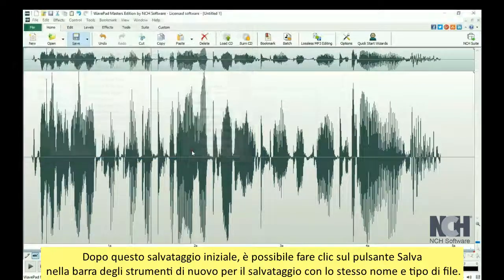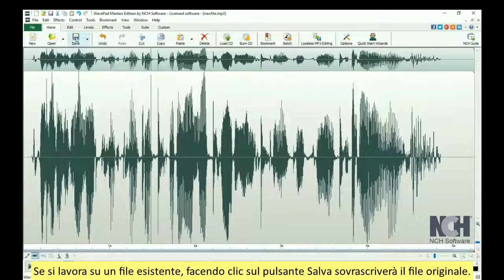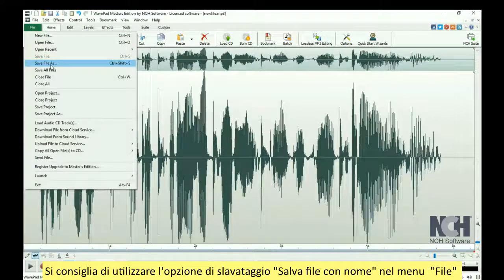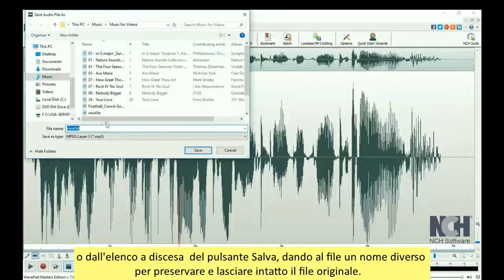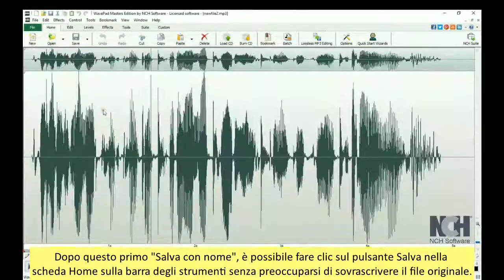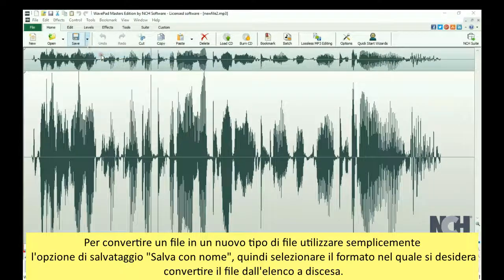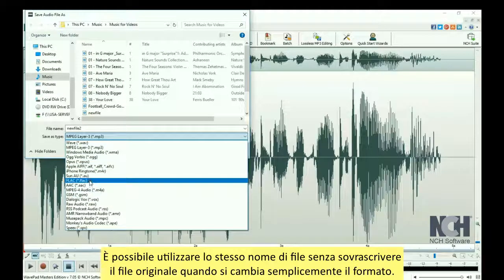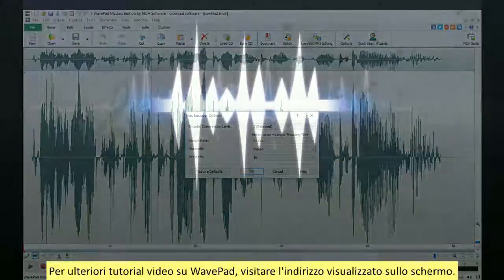06 - Come salvare e convertire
Questo tutorial video su WavePad con sottotitoli in Italiano, mostra come poter salvare o convertire file assicurandosi di lasciare sempre intatto il file di origine, utilizzando l'opzione "Salva con nome" o semplicemente salvando file in formati differenti dall'originale. Per ulteriori informazioni su WavePad visitare